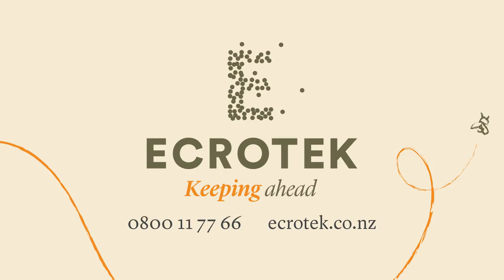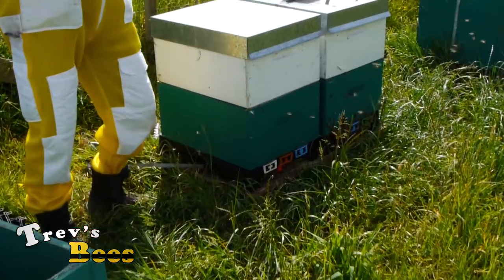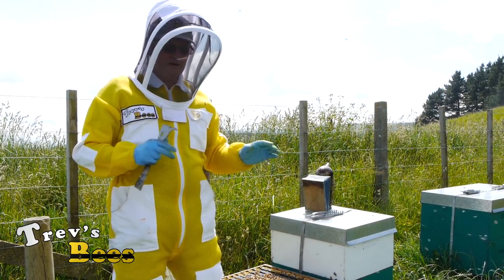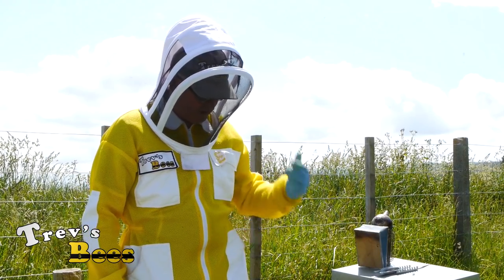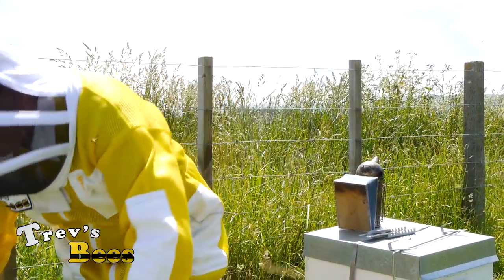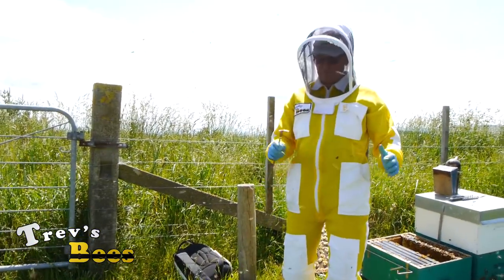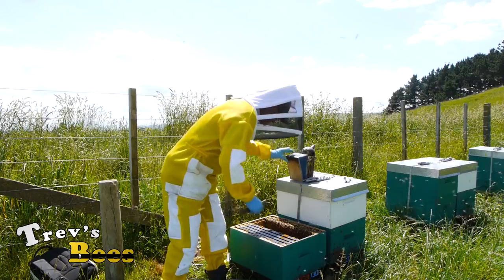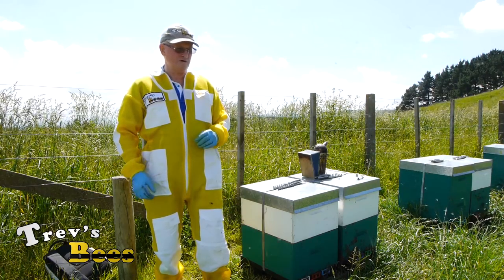Trevs Bees - Queen Raising. Part 1, Making a cell raiser Nucleus.